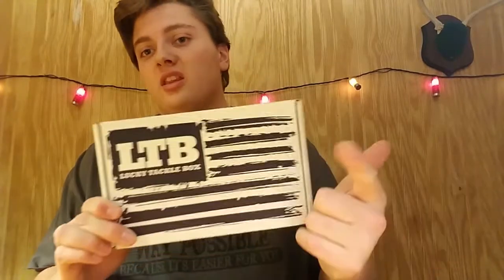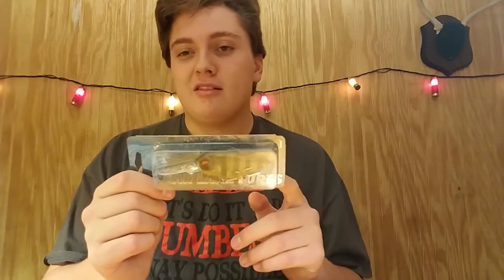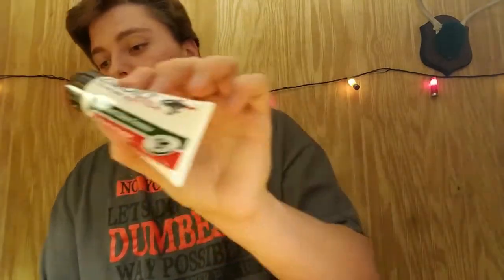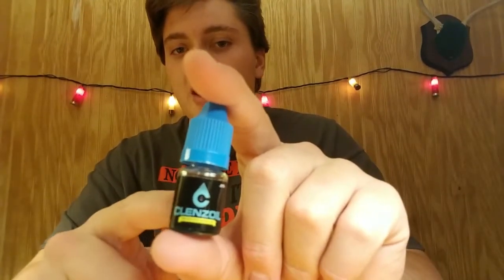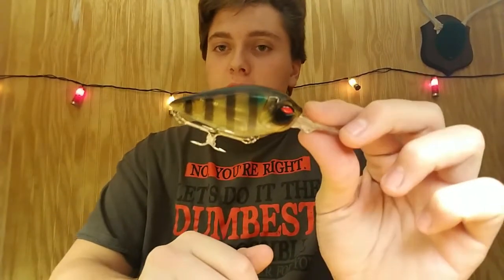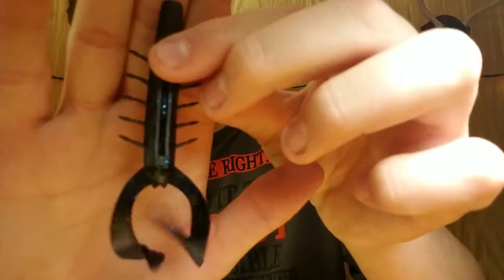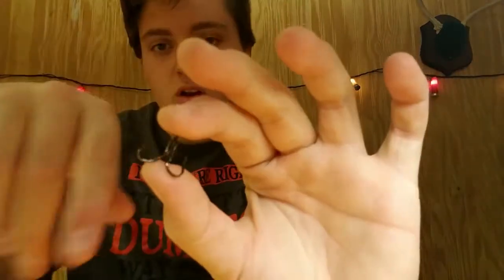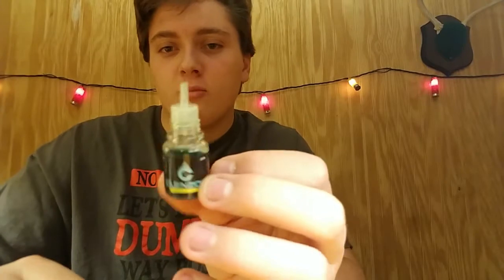December LTB... Santa came early!!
Festive LTb of decmber , Awsome baits inside.